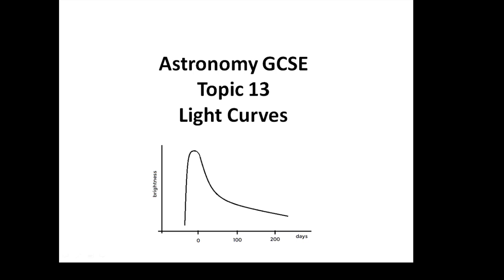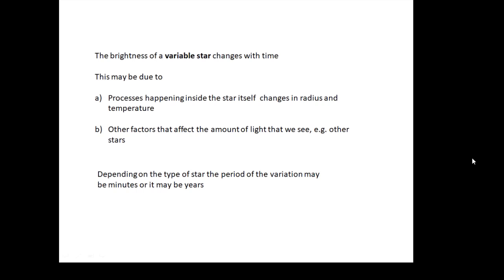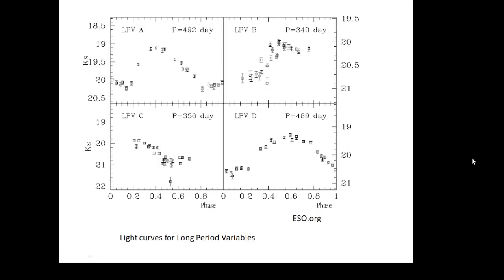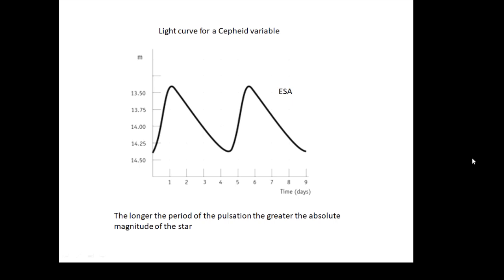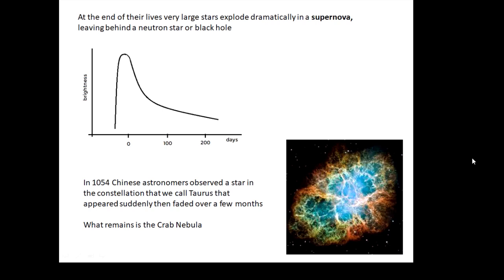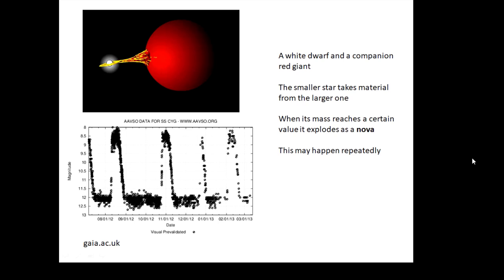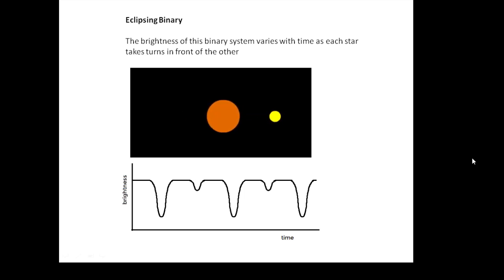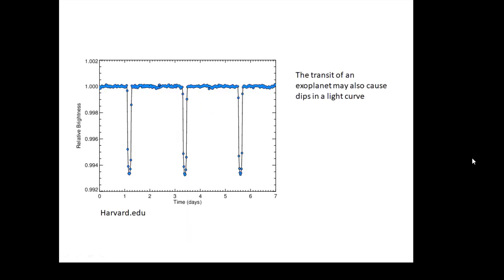Astronomy GCSE: Topic 13 Light Curves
There are several light curves that we need to recognise and explain.
These include long and short period variable stars, supernovae and eclipsing binaries.